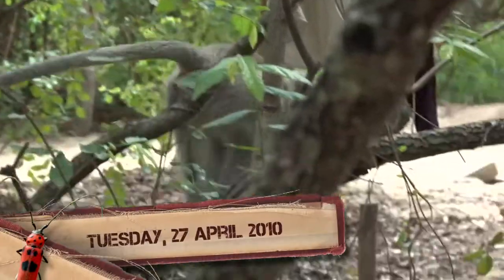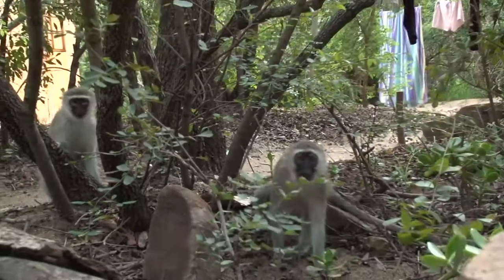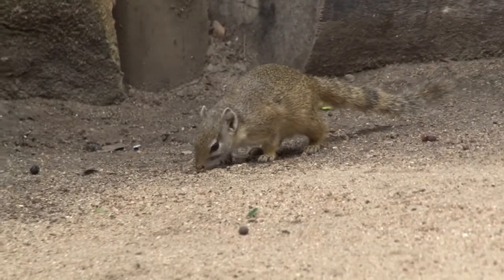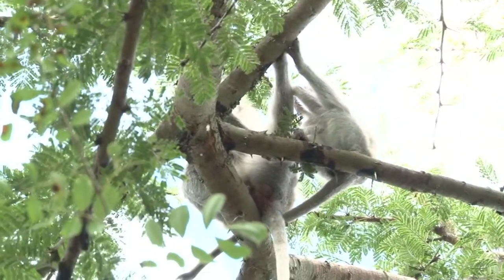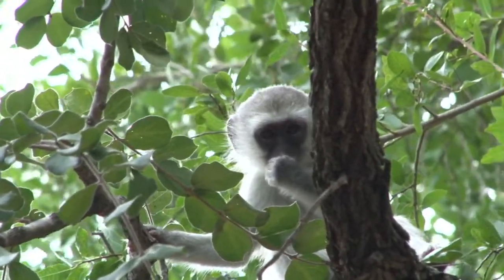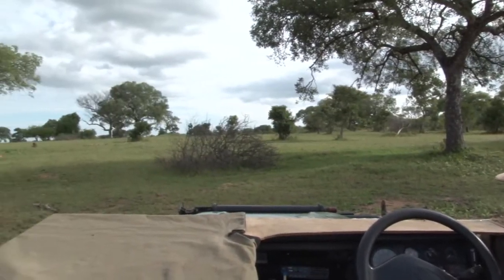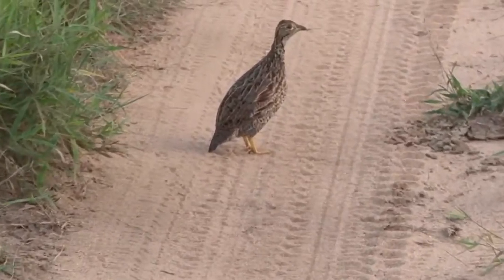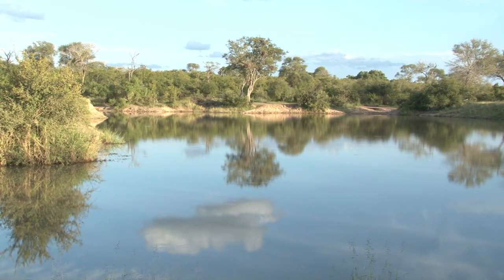safari.tv diary - 27 april 2010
In the morning Jared spent some time with the vervet monkeys around camp. Marc took us out on PM safari and showed us the Shelly's francolin and the beautiful setting at Buffelshoek dam.